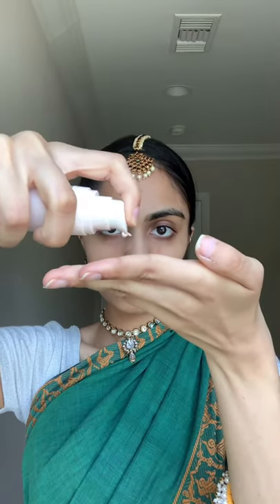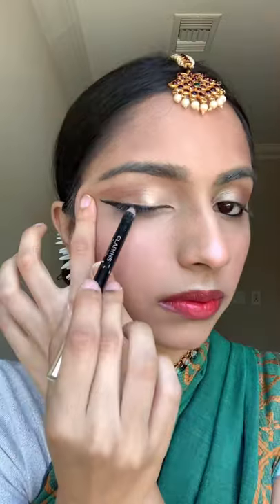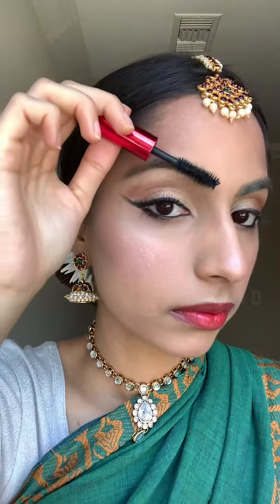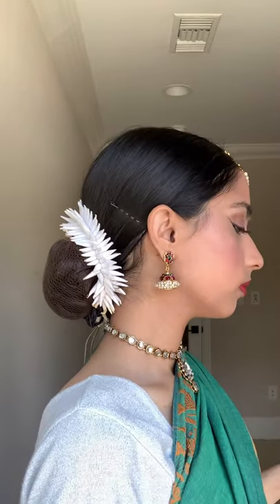How To Do Bharata Natyam Makeup!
As A Bharata Natyam dancer for 15 years, I've developed a makeup routine that takes very  minimal time and is easy to follow. Here's are some of the products I used!

Dior Palette
Red Lipstick

XO,
-MS